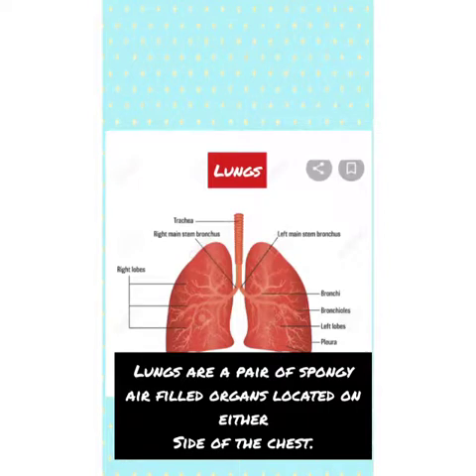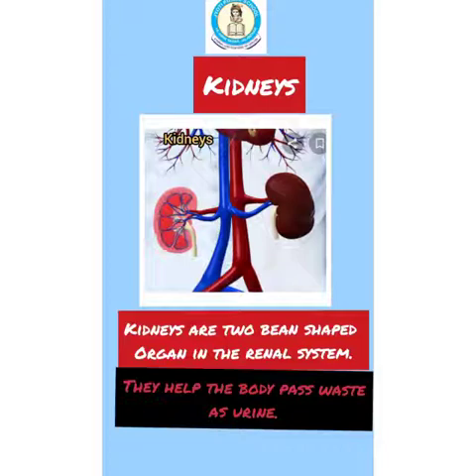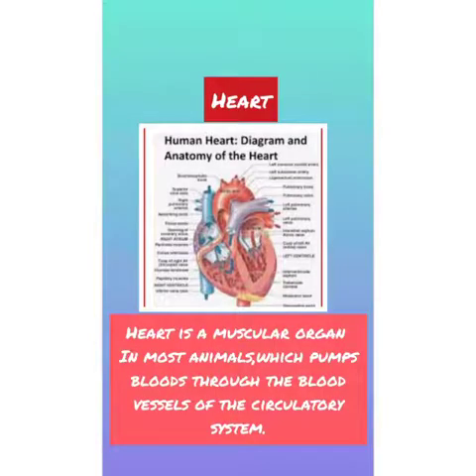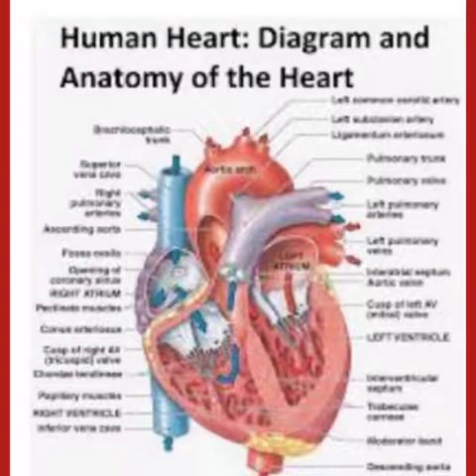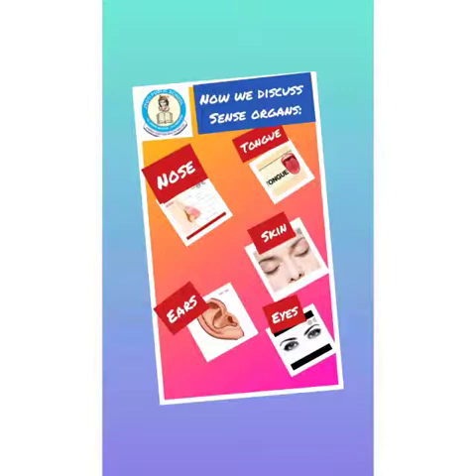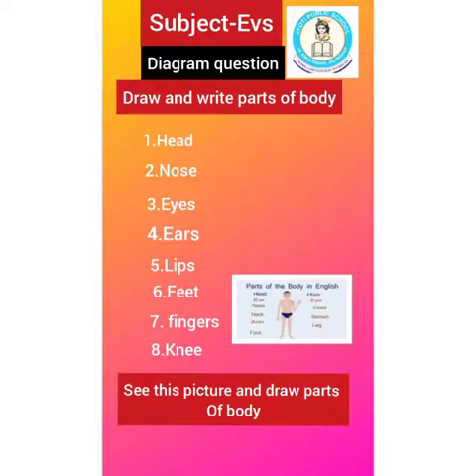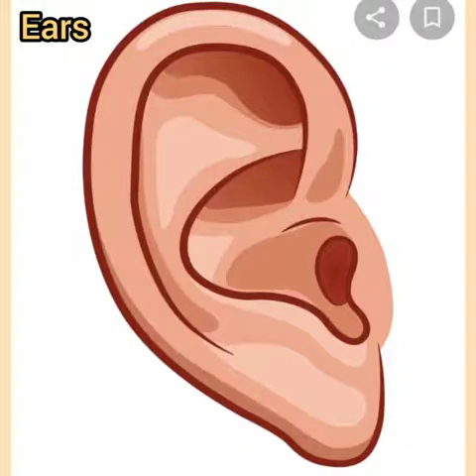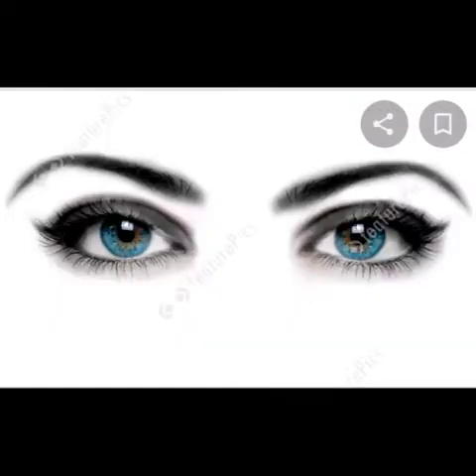Class 2nd EVS Parts Of Body 25 May 2020